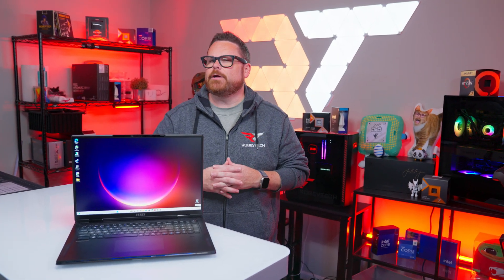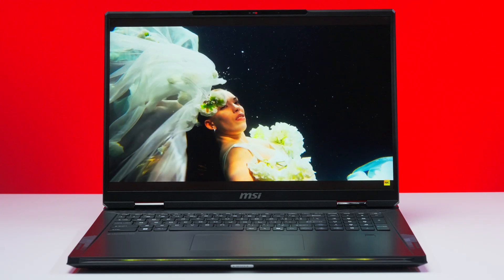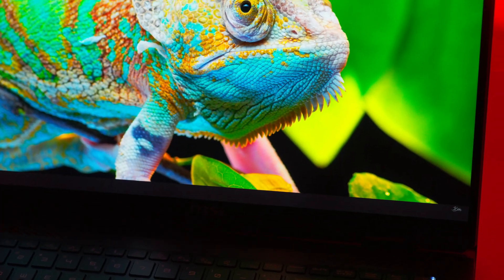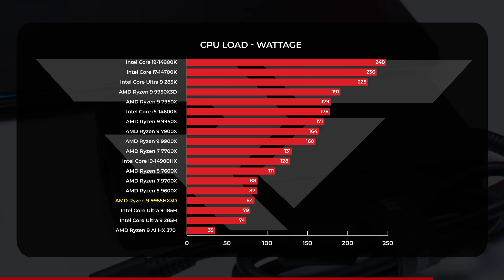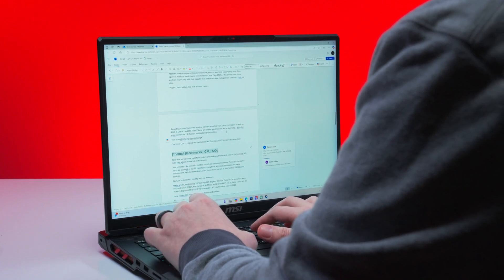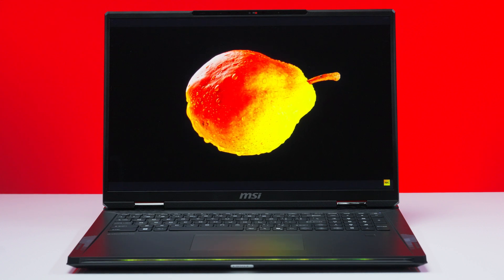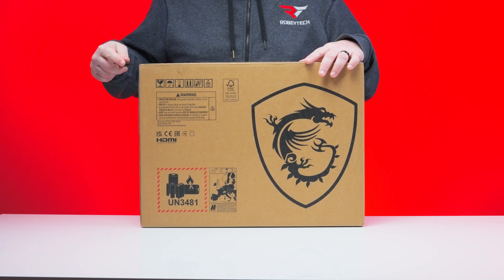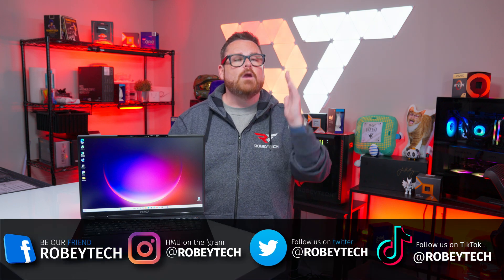Is the 9955HX3D The Most Powerful Laptop CPU Ever Made?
Is the AMD Ryzen 9 9955HX3D the most powerful laptop CPU ever made? In this video, we dive deep into AMD’s latest flagship mobile processor, built on the Zen 5 architecture, featuring 16 cores and 32 threads, a boost clock up to 5.4GHz, and 64MB of 3D V-Cache. Designed for elite gaming laptops and high-end mobile workstations in 2025, the 9955HX3D pushes laptop performance to a whole new level.

0:00 - 1:01  Introduction
1:01 - 2:45 What is the 9955HX3D?
2:45 - 3:45 CPU Comparison
3:45 - 7:07 Benchmarks
7:07 - 9:25 Who Is This CPU For?
9:25 - 10:47 Conclusion

@Robeytech - Twitter
@Robeytech – Instagram
@Robeytech – TikTok
@Robeytechdeals - Twitter
Facebook.com/Robeytech - Facebook
Twitch.tv/Robeytech - Twitch